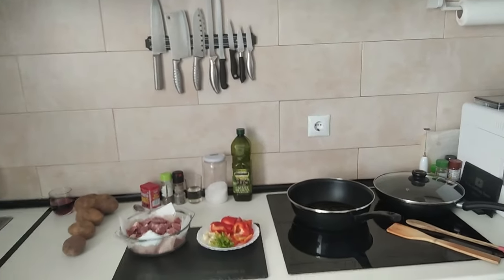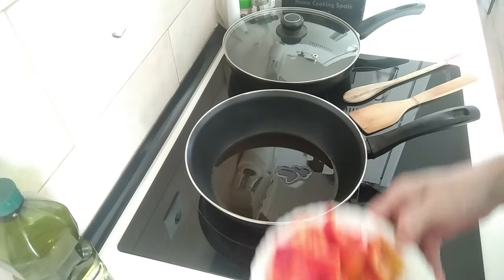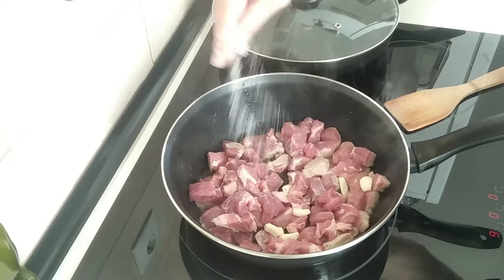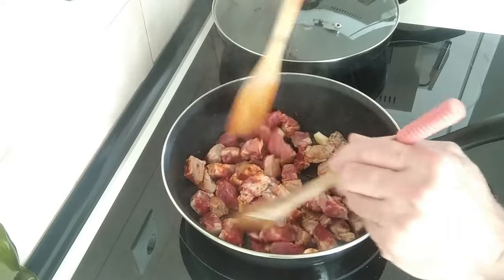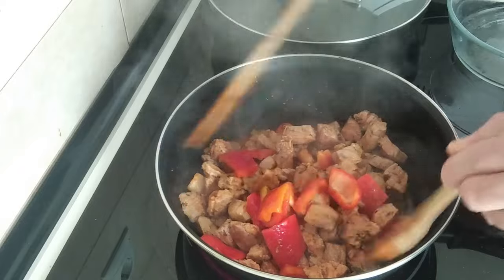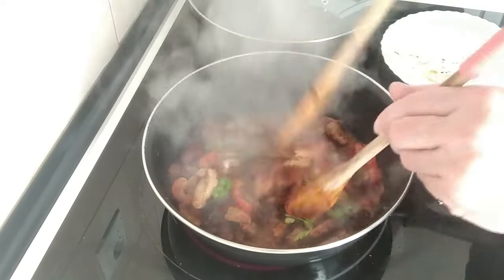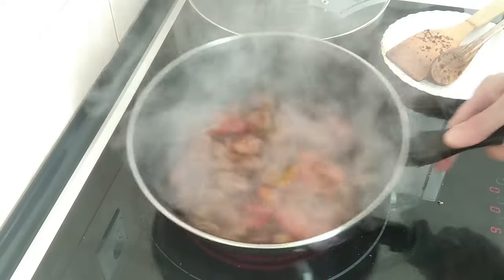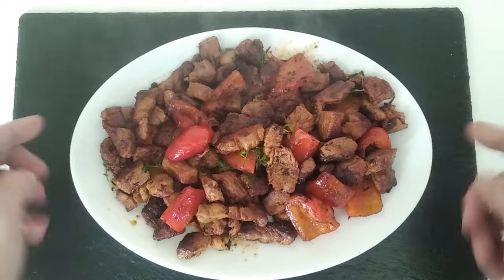Sizzling Spanish Pork and Pepper Stir-Fry: A Flavour Fiesta!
How to Make a Spanish Style Stir Fried Pork and Red Peppers
🧾Ingredients for 2 People:
700g Lean Pork
1 Red Pepper
6 Garlic Cloves
Olive Oil
White Wine
Sweet Paprika
Black Pepper
Parsley
Thyme
Salt